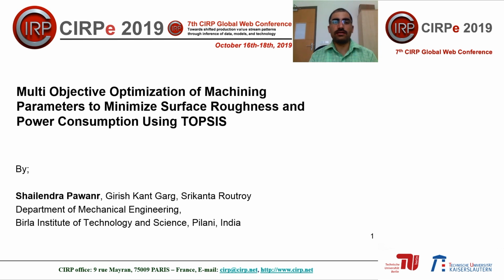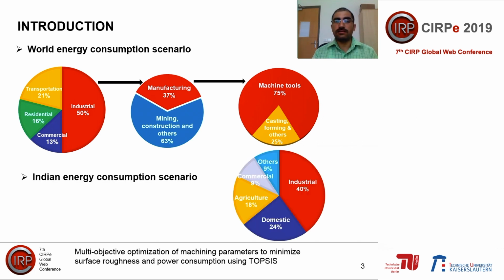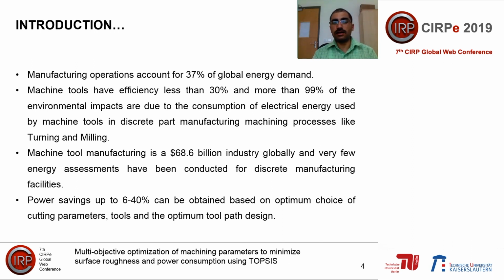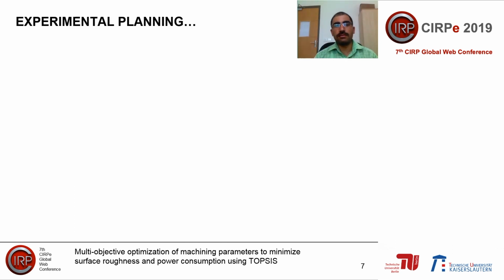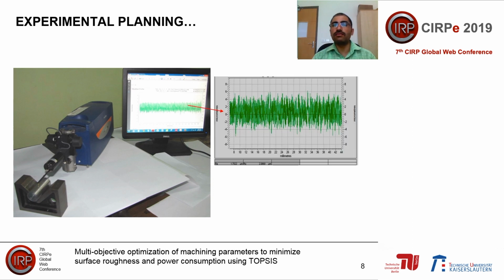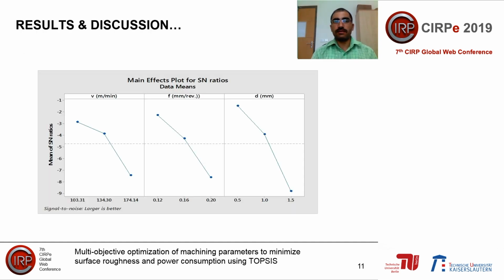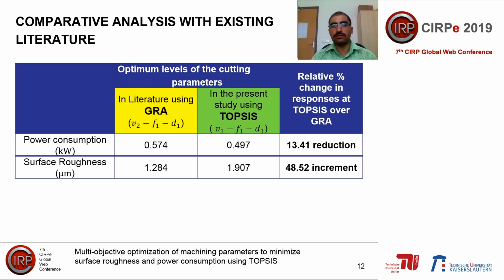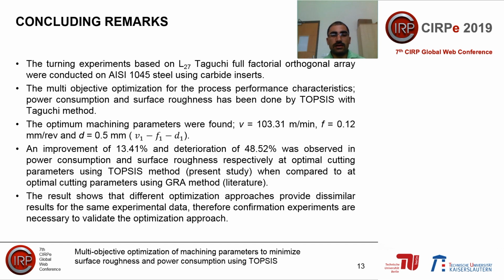CIRPe2019 - Pawanr et. al. - Multi objective optimization of machining parameters to ...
Title: Multi-objective optimization of machining parameters to minimize surface roughness and power consumption using TOPSIS
Author: Shailendra Pawanr, Girish Kant Garg, Srikanta Routroy